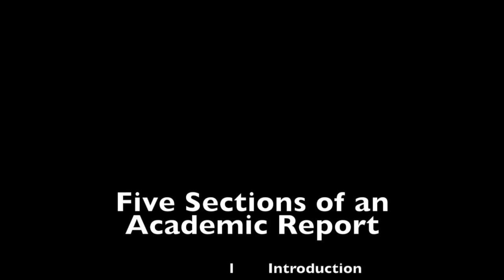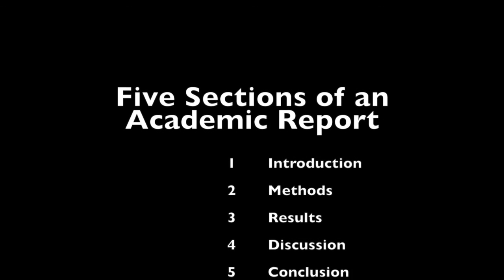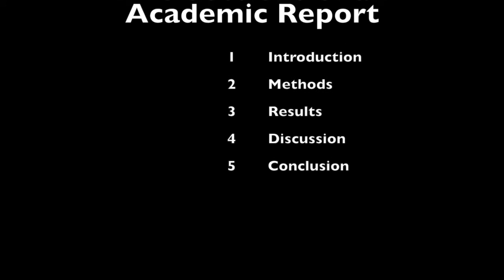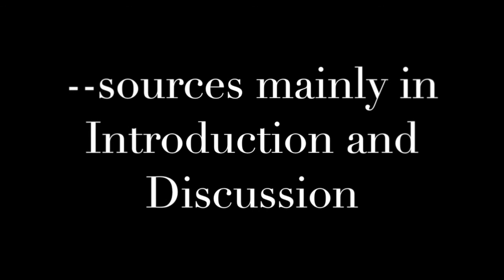Academic Report Structure